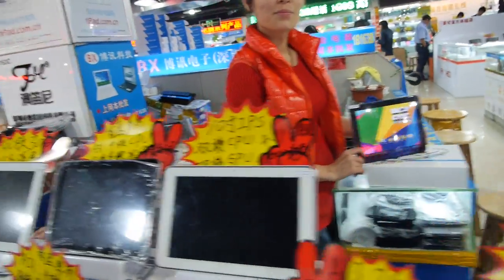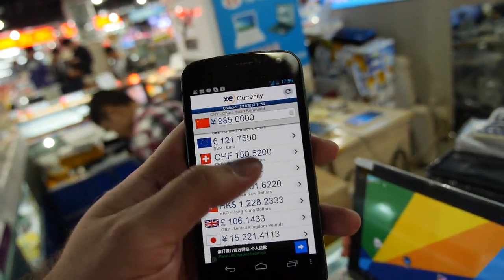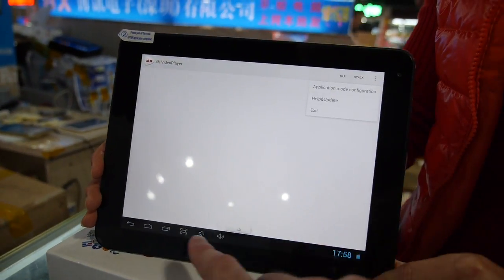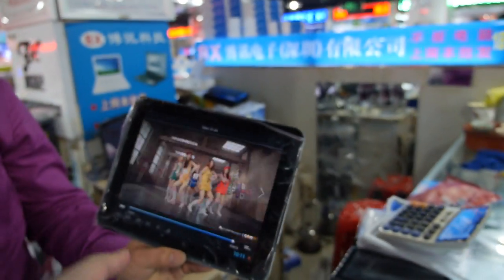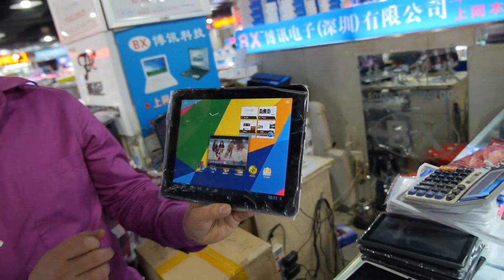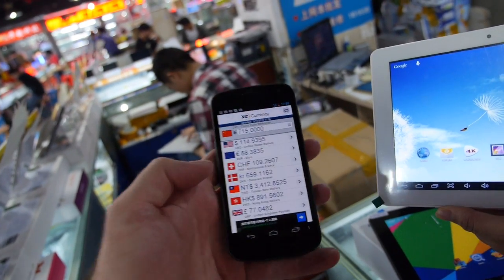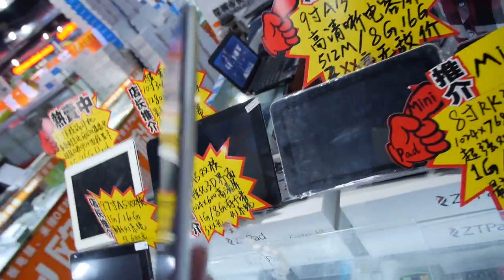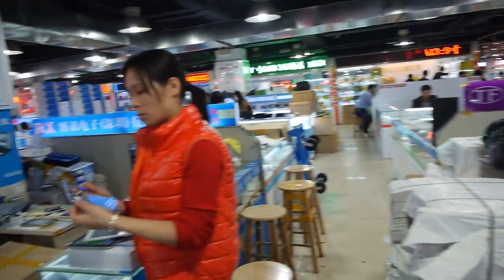$158 A31 9.7" Retina, $114 A31 8" 1024x768, $57 iMAPx15 7" 1024x600 by BoXun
Here are some very nice valued latest tablets sold on the Shenzhen Huaqiangbei market, featuring the Allwinner A31 Quad-core ARM Cortex-A7 in 9.7" Retina IPS for 985rmb ($158), 8" 1024x768 for 715rmb ($114) and the Infotmic iMAPx15 Dual-core ARM Cortex-A5 in a 7" 1024x600 for 360rmb ($57).

Filmed in Shenzhen using the Panasonic GH3 camcorder with 12-35mm lense on a Tiffen Steadicam Merlin 2 with vest